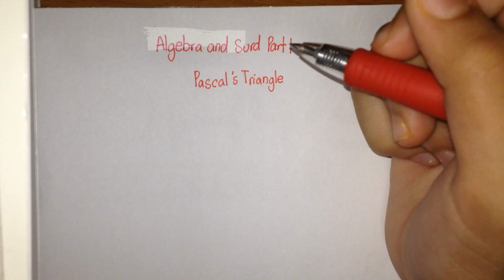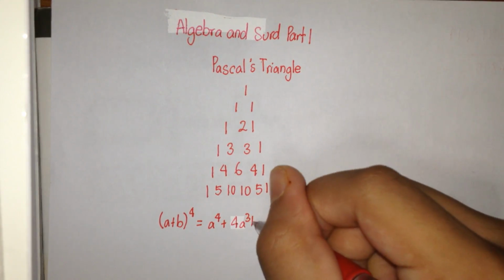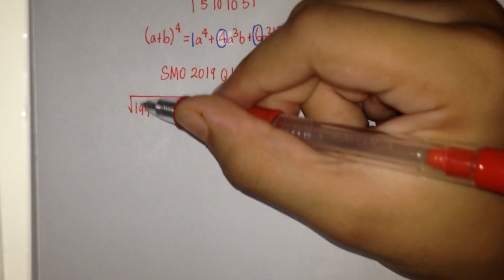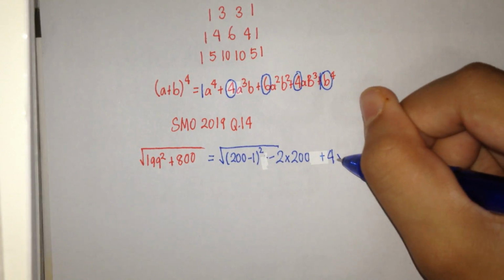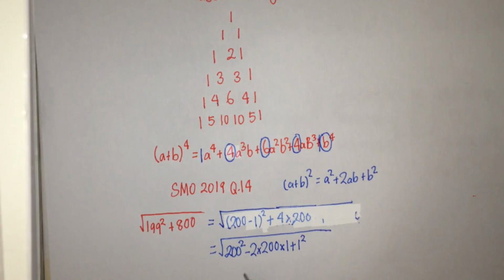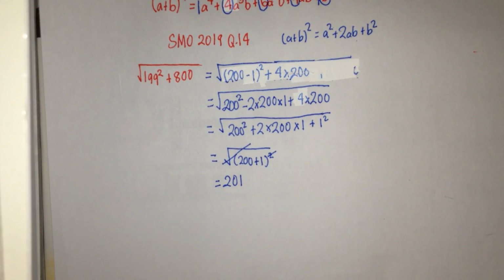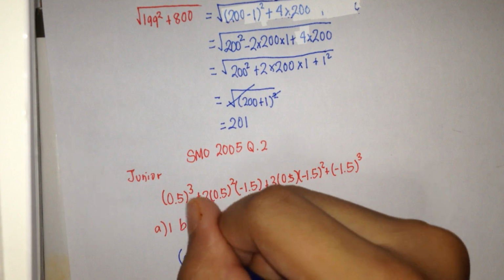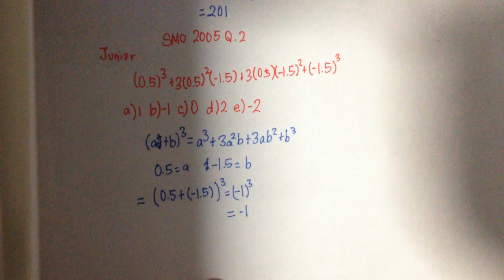SMO Algebra /Surds Part 1 (Mathematics)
This video will show you the workings and answers to some Junior Round questions. It includes Pascal's triangle, binomial theorm and quadratic expressions. I will figure out more ways to make my videos better as a 13 year old